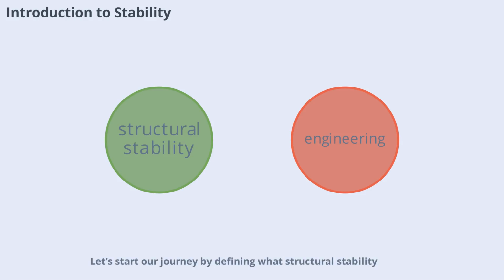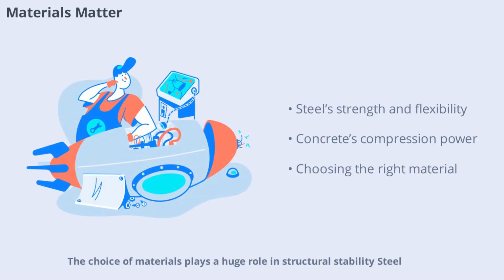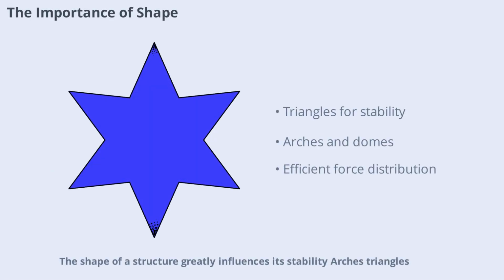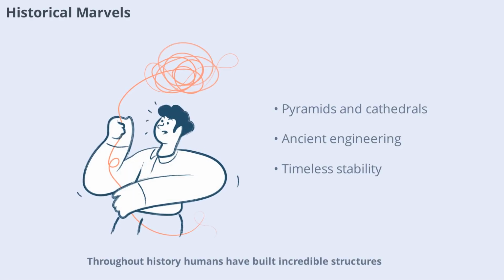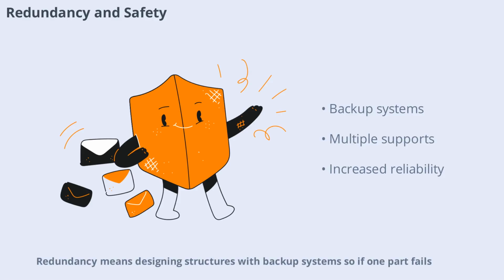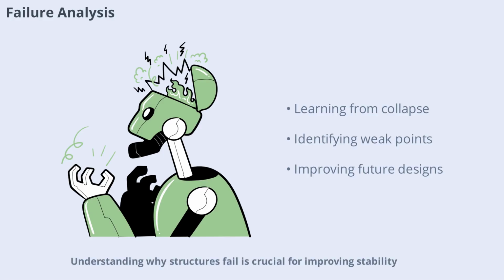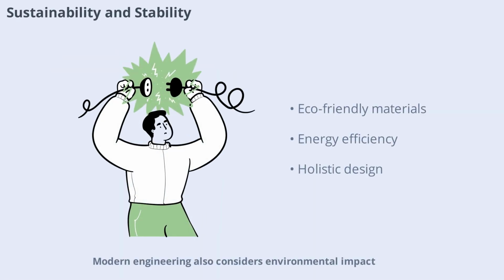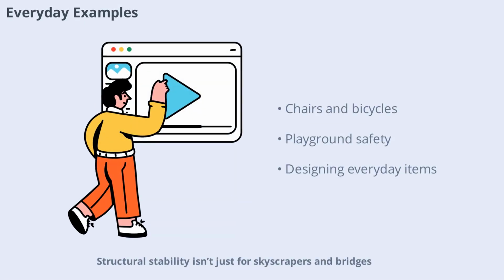The Science Behind Structural Stability (7 Minutes)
The Science Behind Structural Stability explores the fundamental scientific principles that keep buildings safe, resilient, and durable. In this video, we delve into concepts such as load distribution, material strength, force equilibrium, and how engineers apply these principles to design stable structures. Learn how understanding physics, mathematics, and material science is essential for preventing failures and ensuring safety in construction projects worldwide. Whether you're an engineering student, a practicing professional, or simply curious about how buildings stand tall, this guide provides clear insights into the science that underpins structural stability. Watch now to discover the key scientific concepts behind safe architecture!